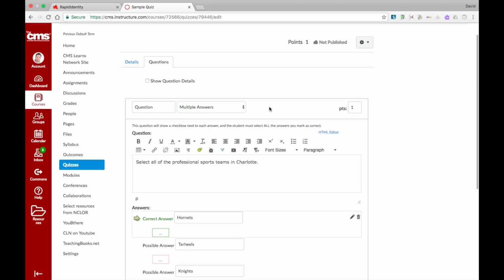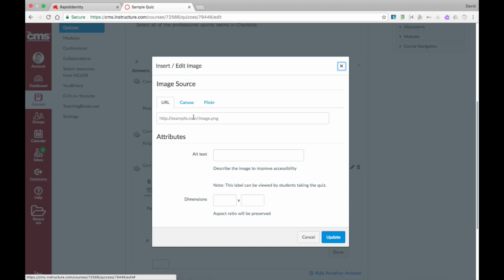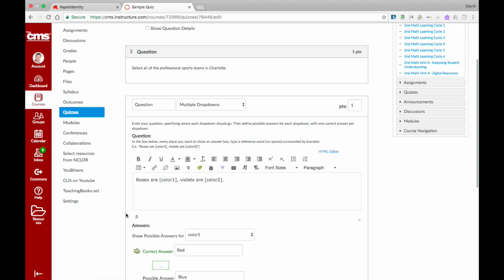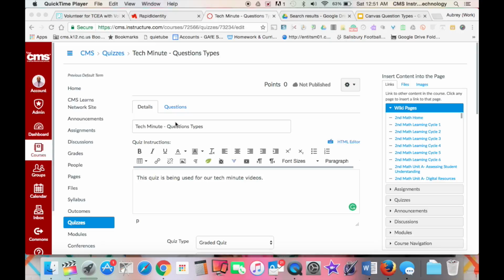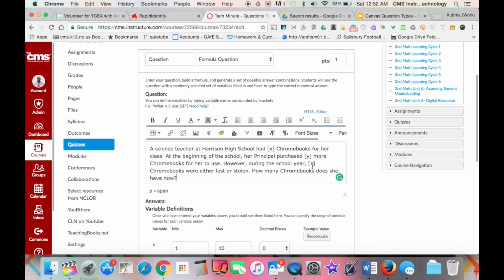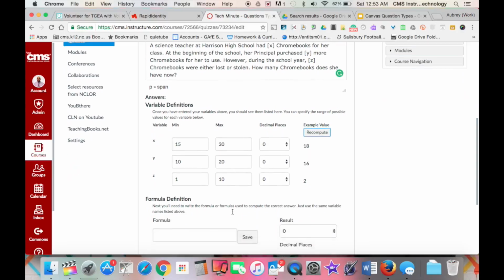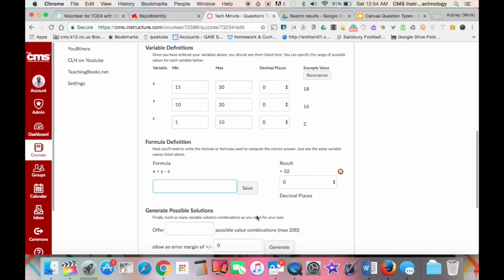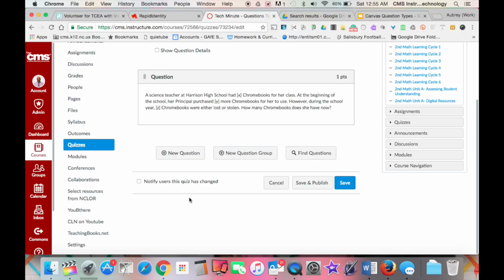IT Weekly - Canvas Quiz Questions